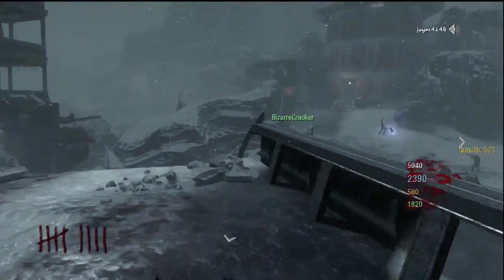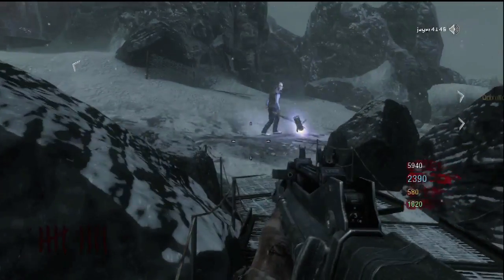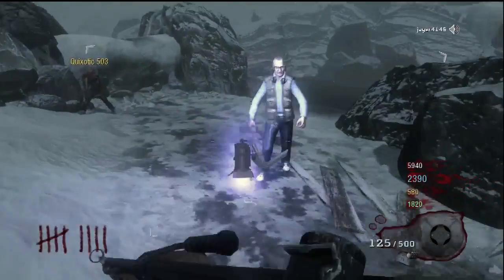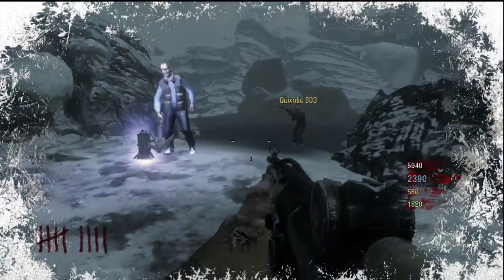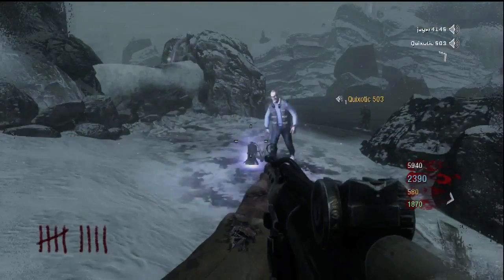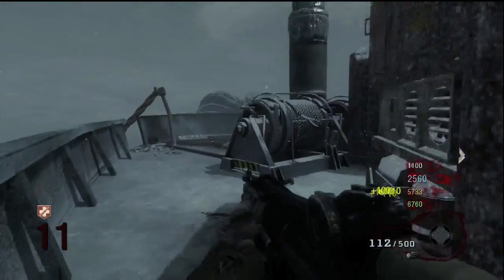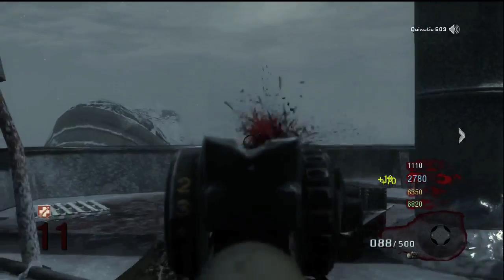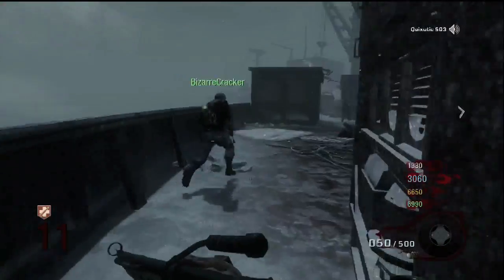How to Kill George Romero in Call of The Dead Black Ops Zombies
Sup guys. We figured out how to kill George Romero.

Drake.